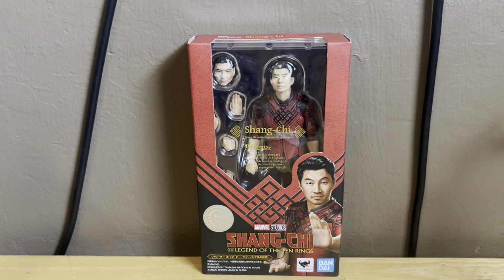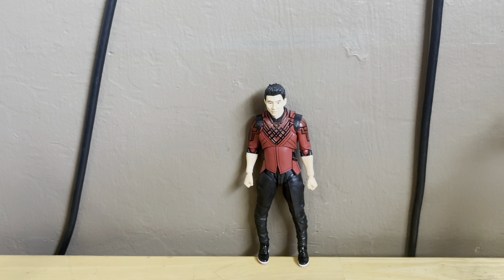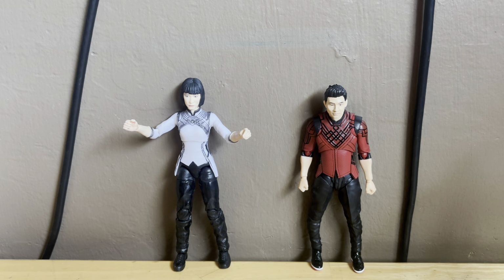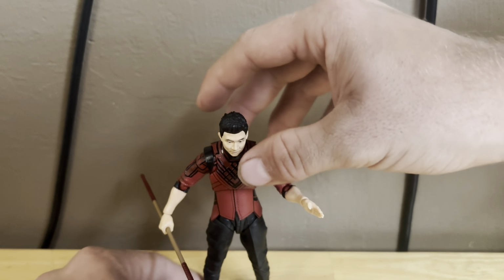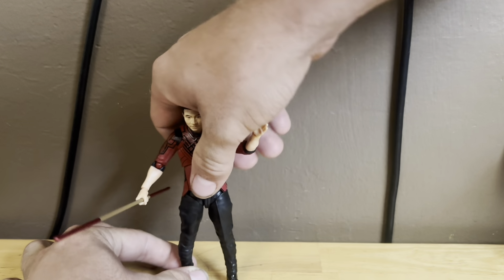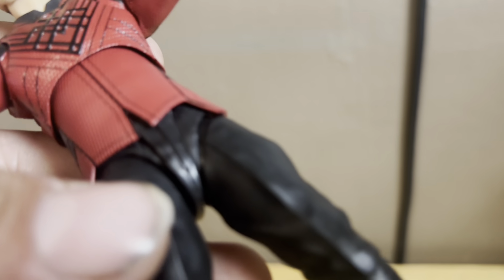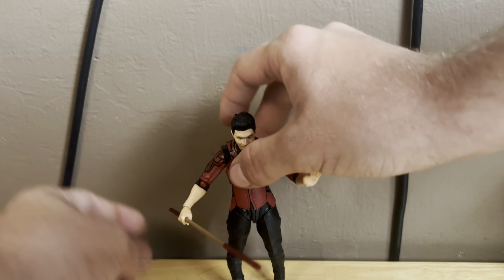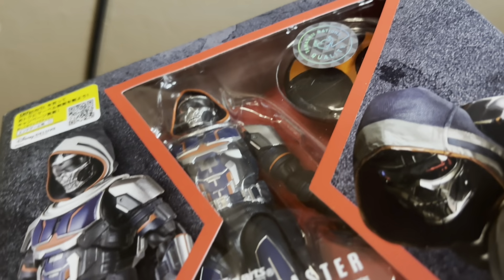New S.H.Figuarts Shang-Chi and the Legend of the Ten Rings Shang-Chi Action Figure Review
My videos are all about doing Marvel Legends Action figures, Transformers Action figures, and Star Wars Action figures.